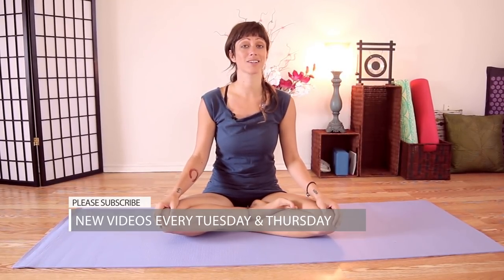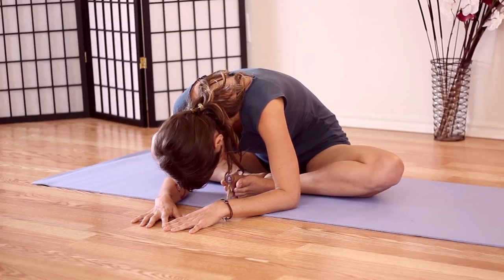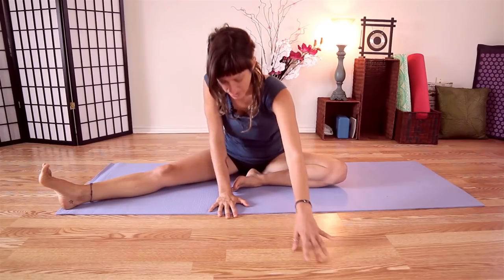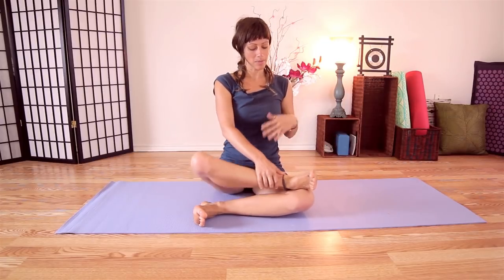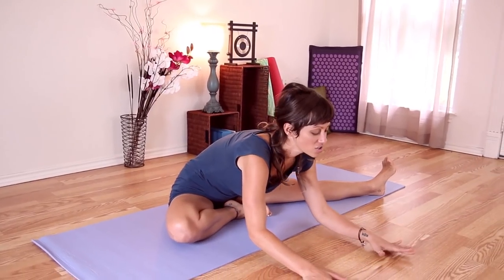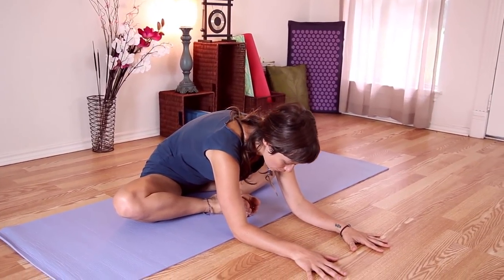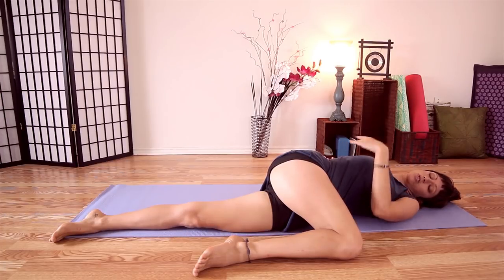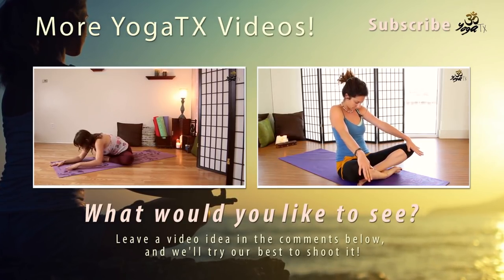Yoga For Relaxation - Stress Relief & Anxiety Management. Day 2 of 5.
Yoga For Relaxation - Naturally battle stress, anxiety, and depression with this relaxing 20 Minute Beginners Yoga For Stress Relief!  Explore holistic approaches to stress relief, anxiety management, and battling depression in this Full 30 Minute, Beginners Yoga Flow!  Certified Yoga Instructor Jen Hilman from Austin TX, leads this Beginners Yoga flow.